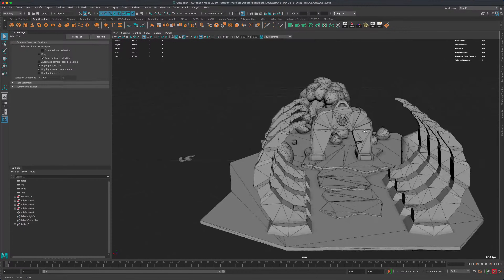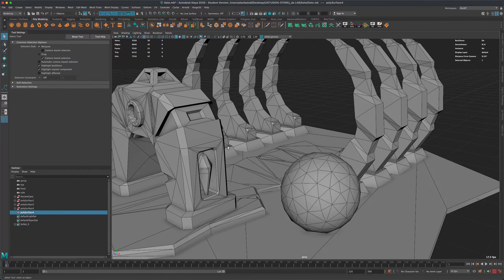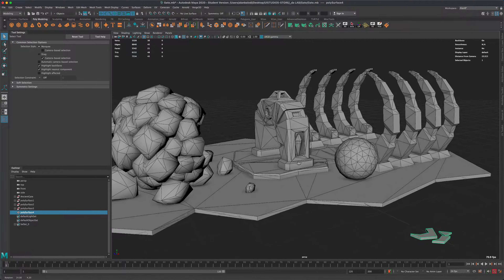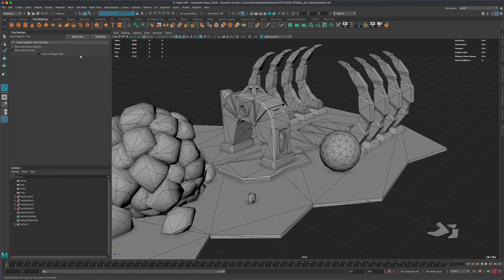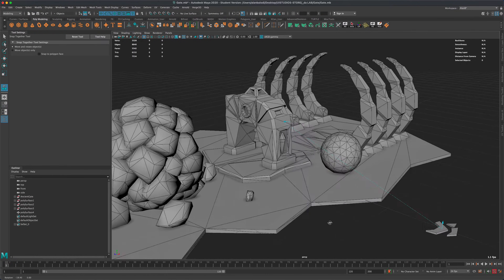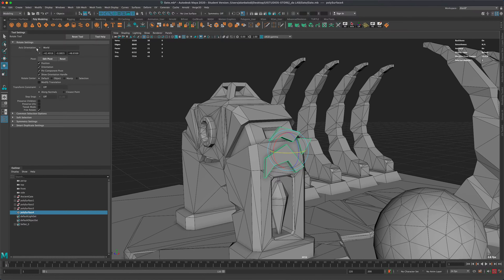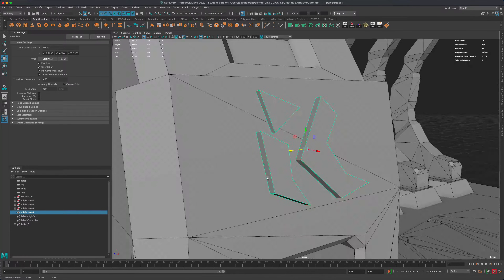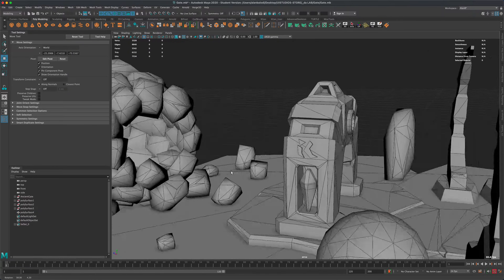Snap Together Tool - Maya 3D Modeling Tips/Tricks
Very useful Maya tool that could help you with quickly aligning objects or snapping them together automatically adjusting the position and rotation.

3D Modeling
3D Animation